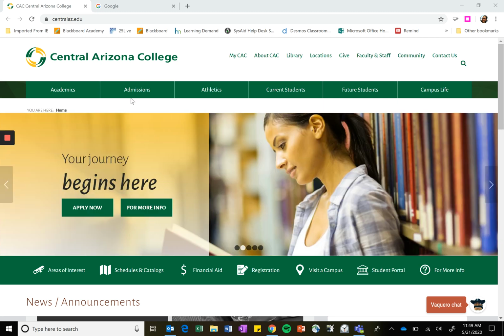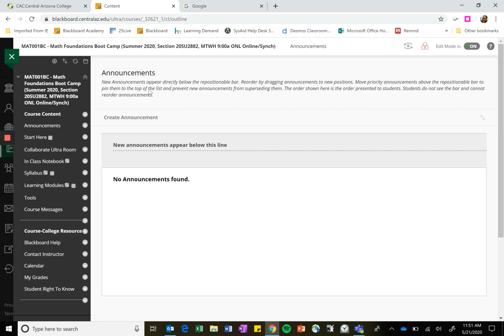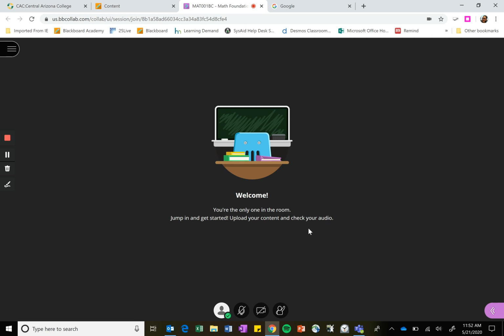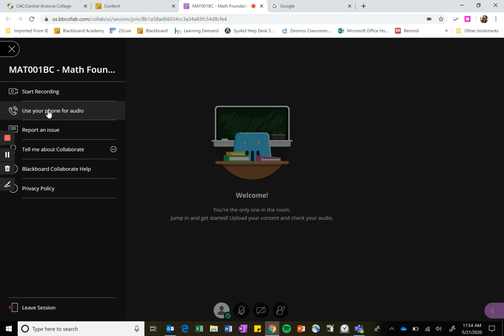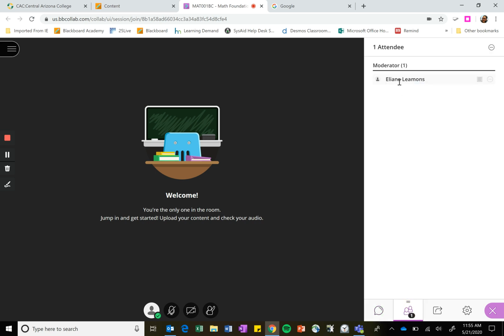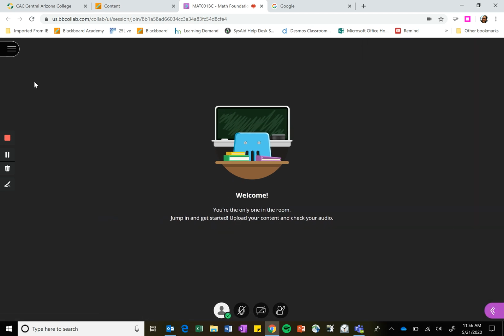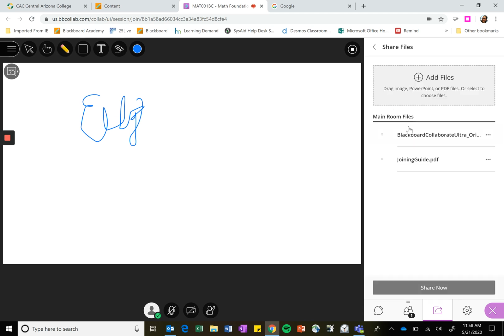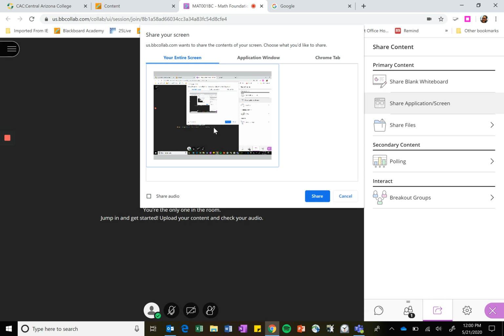Getting Started with Collaborate Ultra 1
How to get started in Collaborate Ultra for upcoming 2020 Summer Math Boot camps